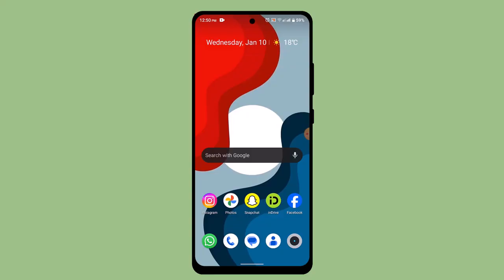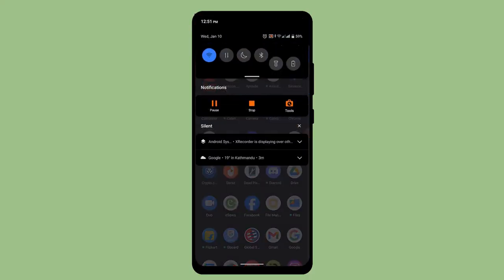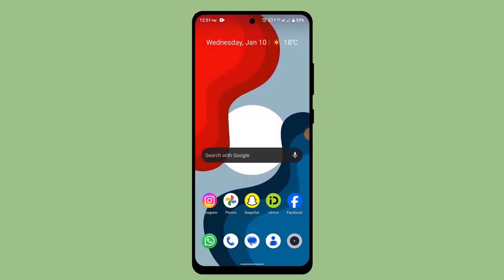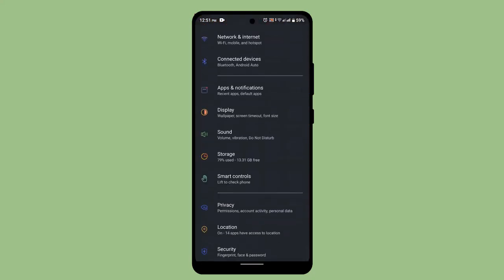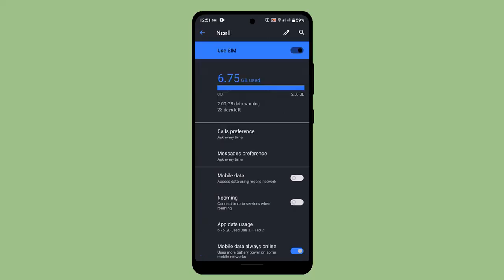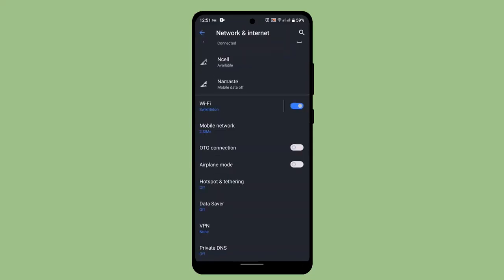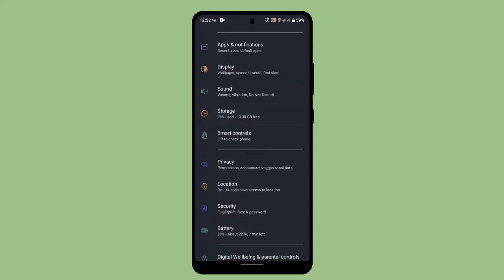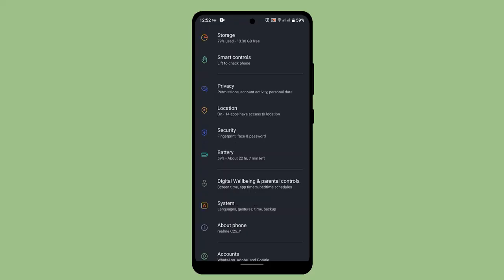How to Fix Emergency Calls Only on Android (2026 Step-by-Step) - Here's How You Can Do It // 2026